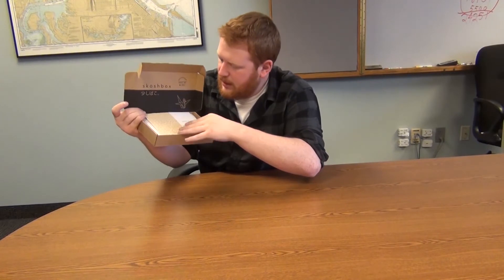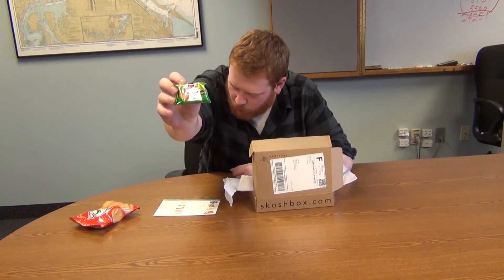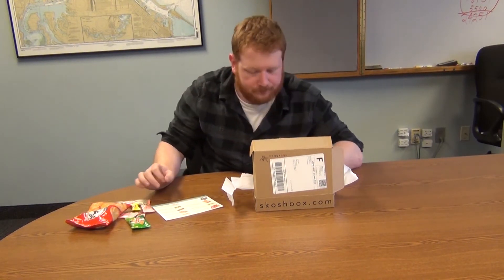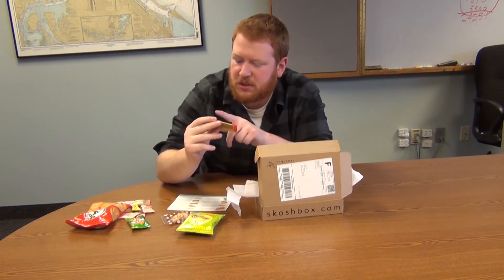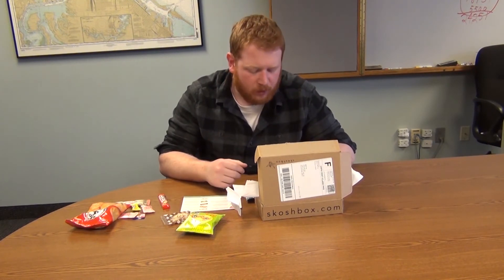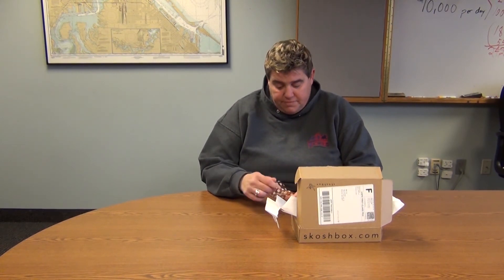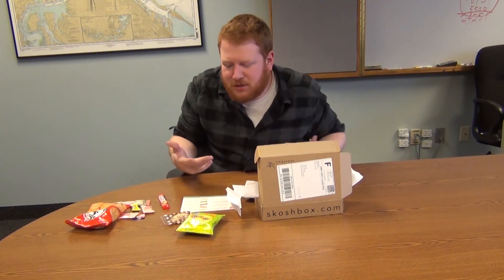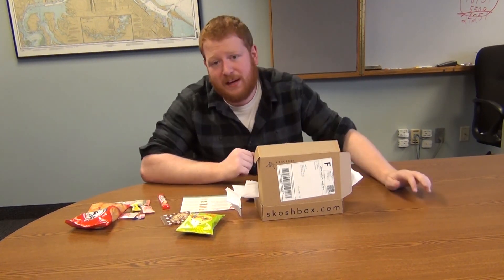Skoshbox Japanese Treats Unboxing: November 2014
Another round of Ian's unboxing videos. This time around the Japanese treat box, Skoshbox